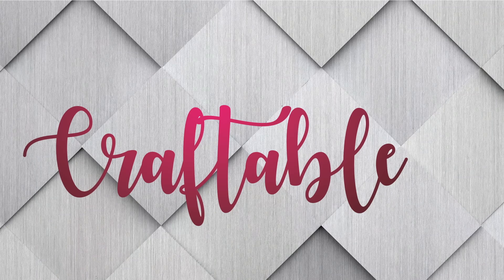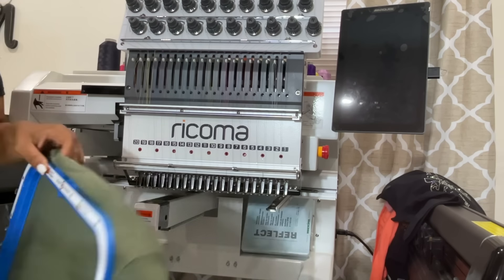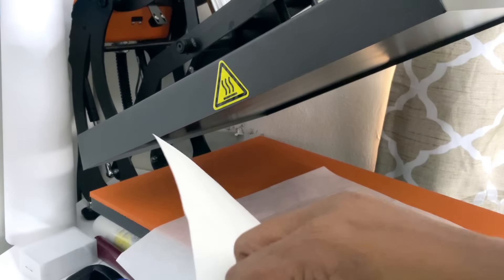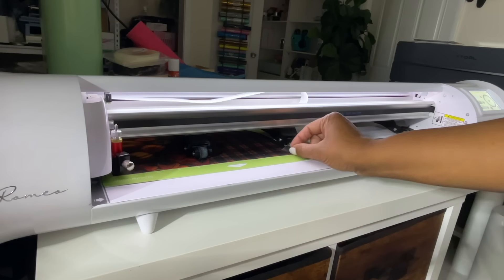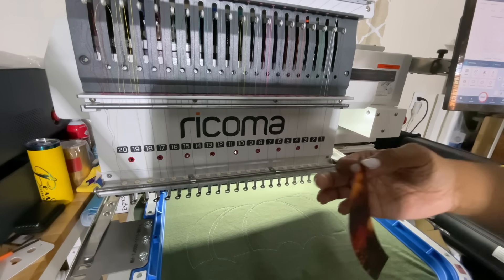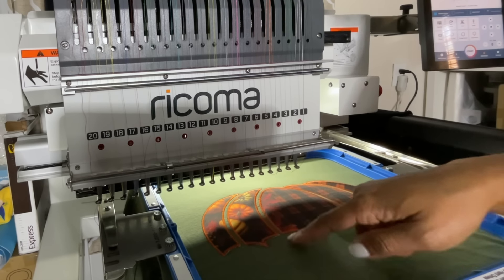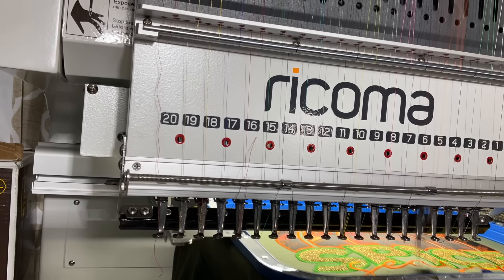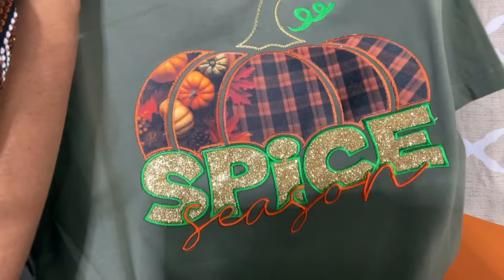APPLIQUE WITH GLITTER HTV OR FABRIC | SISER ROMEO | SEW GOOD WITH MARQUEE 2001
Sew Good Tutorial

Welcome to Sew Good Tutorials! This week we will be focusing on Fall Embroidery

Polyester Canvas Fabric

xTOOL Rotary

Designs/Images/Fonts